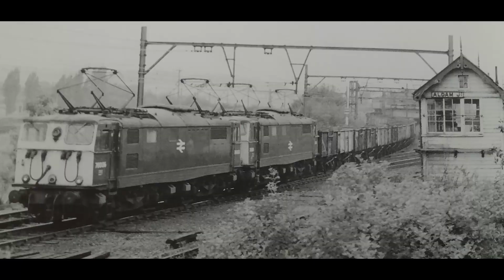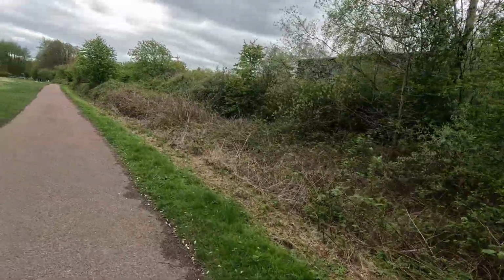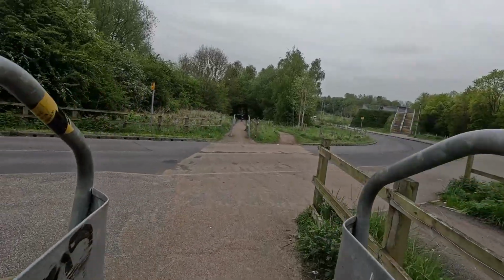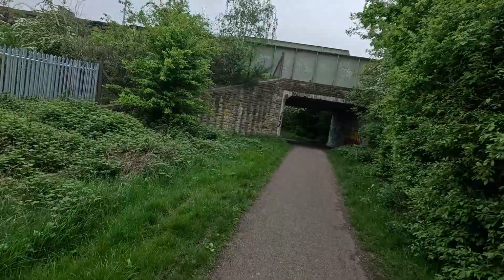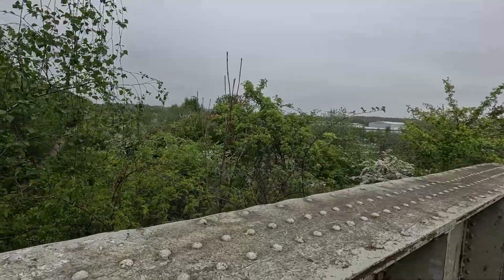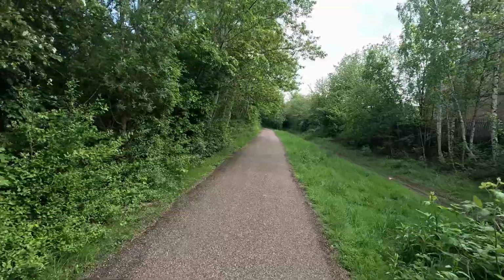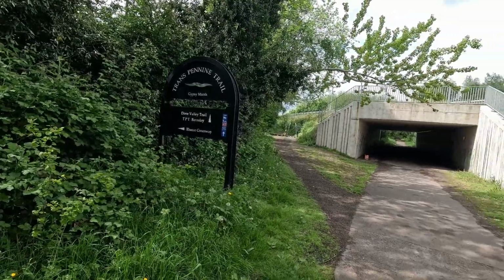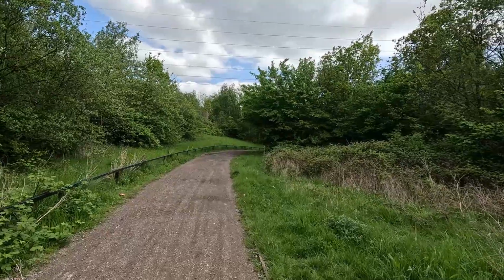Aldham Junction to Elsecar Junction - A Railway Walk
Following on from our walk from Stairfoot, this short walk takes us to the start of Wath Marshalling Yard.
Not really much remaining, this pleasant walk forms part of the Trans Pennine Trail.